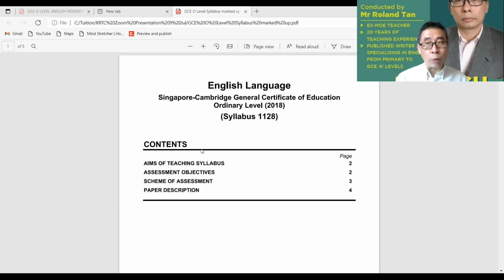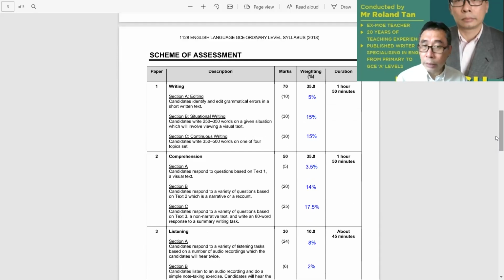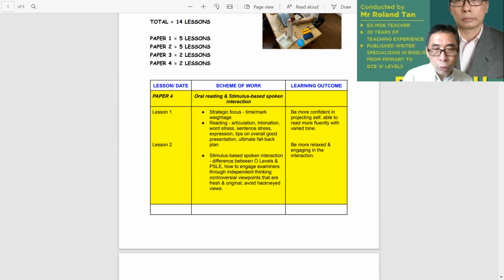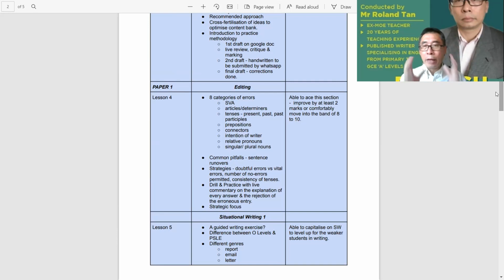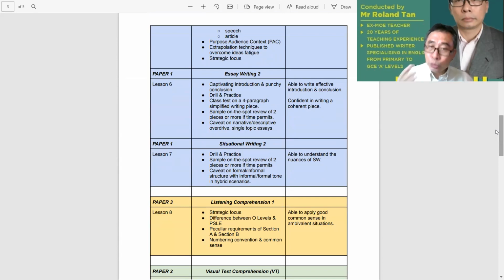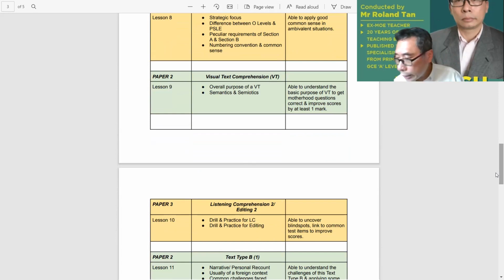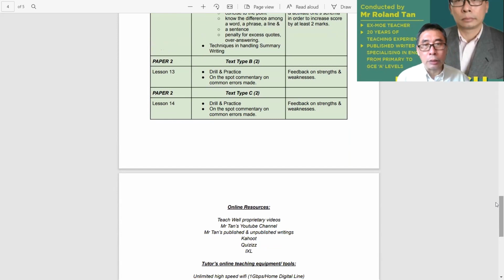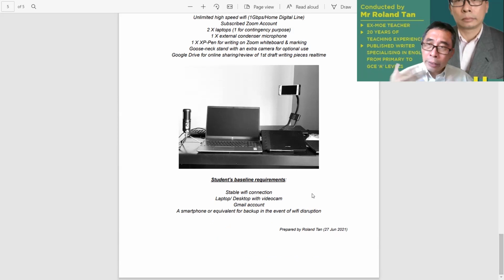GCE O Level English Zoom Presentation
An introduction of my English online lesson using Zoom.